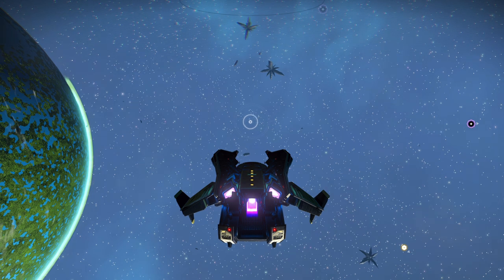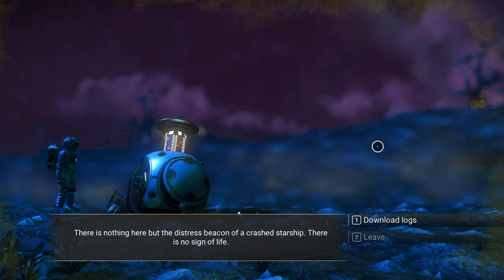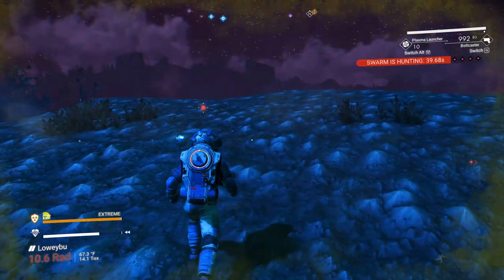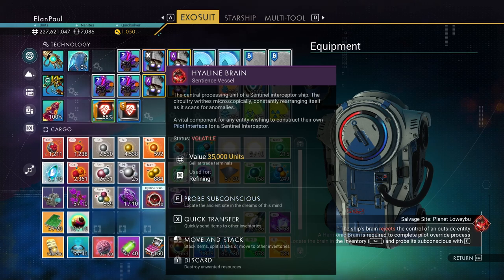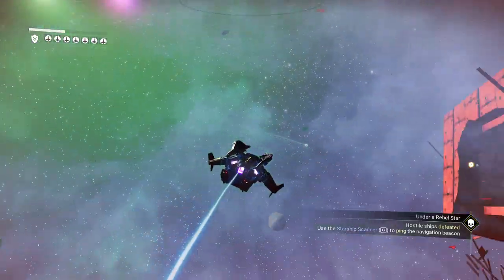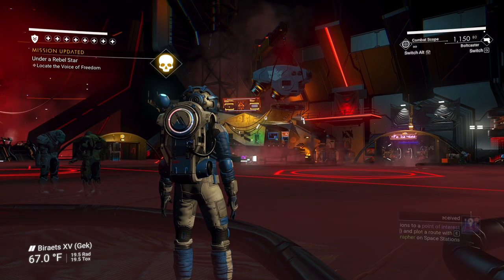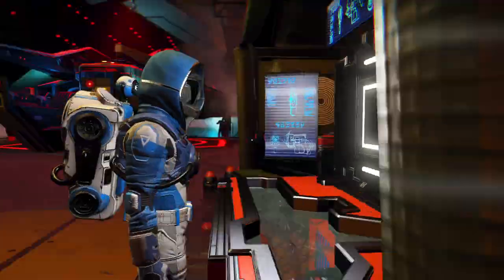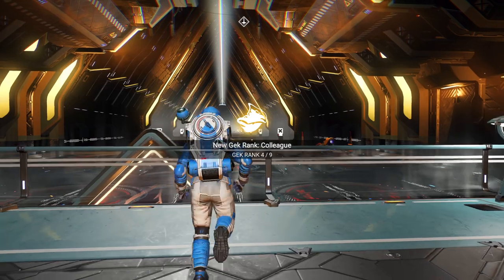No Man's Sky Playthrough Story Mode Worlds I Edition - Ep 16: Under a Rebel Star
Welcome to the Instructional Regular Playthrough of No Man's Sky: Worlds Part 1 Edition. Explanation below.

Episode 16: Final side quest... Under a Rebel Star. This one is special because we appear to have found a new main ship which included a nice Corrupted Sentinel Battle... enjoy!

This weekly playthrough series will be done in my usual Story mode.  I will also provide instructions and hints along the way. I will also provide quick ways to acquire credits, nanites, and quicksilver along the way. Most importantly, let's have fun!